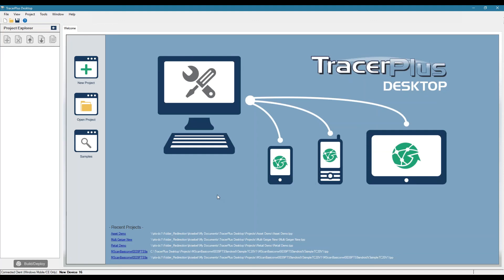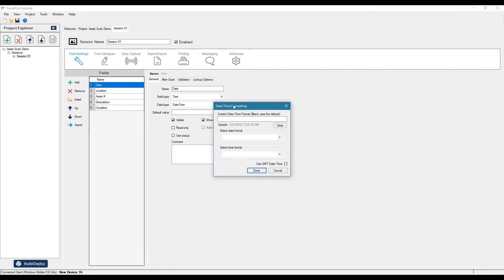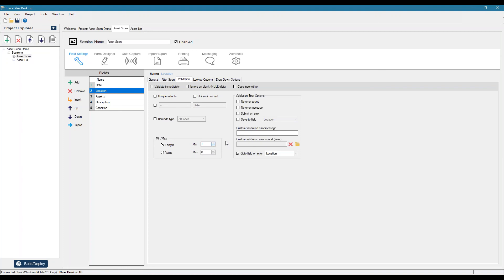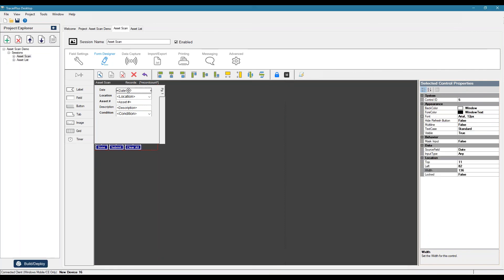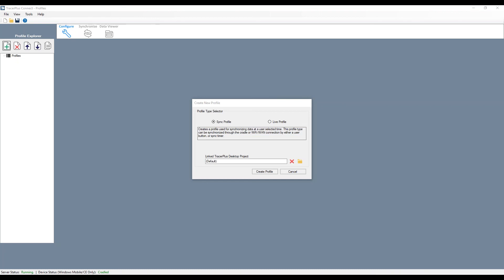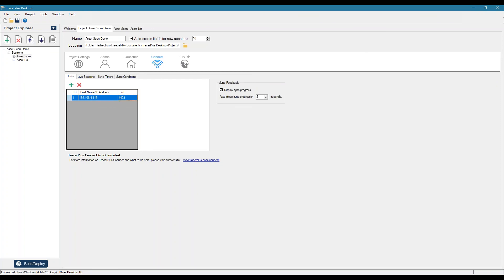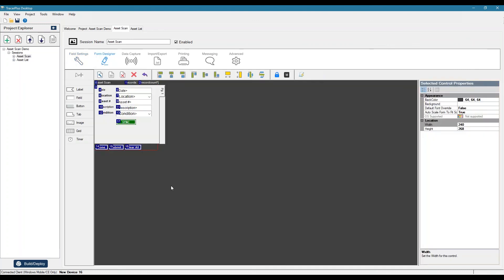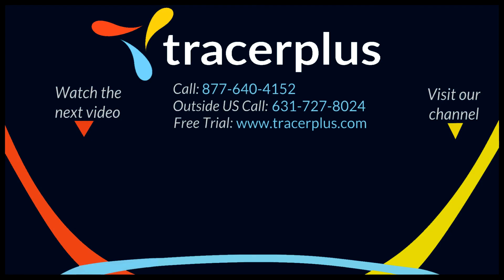TracerPlus Mobile App Creation and Q&A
In this video watch as Joe displays how to put together a simple asset scanning application with TracerPlus Deskop and TracerPlus Connect. Perfect for users who need help getting started with their own application! And stick around towards the end for a small Q&A with Kristin on frequently asked TracerPlus questions.

Time Stamps:
3:47 - Field Settings
5:40 - Lookups
8:30 - Validation
10:22 - Form Designer
16:35 - Connect Setup
26:07 - Form Logic
28:35 - Q&A